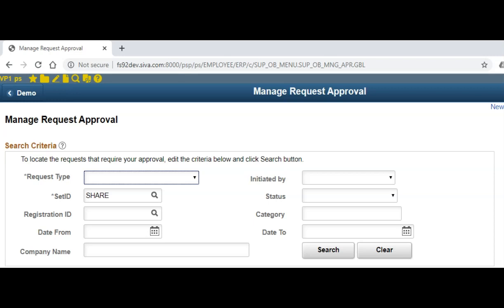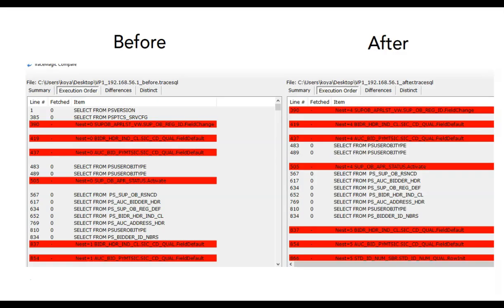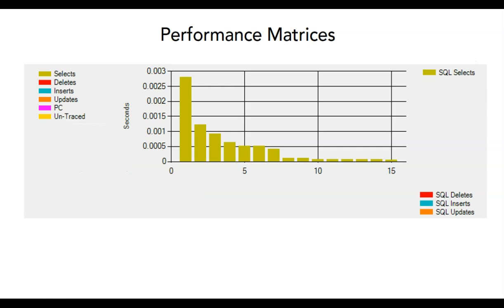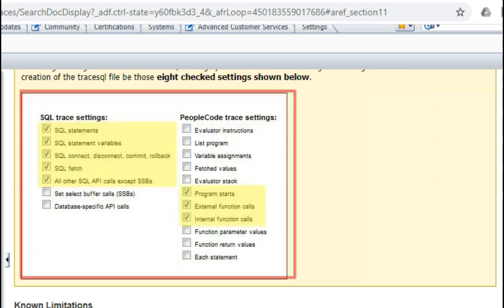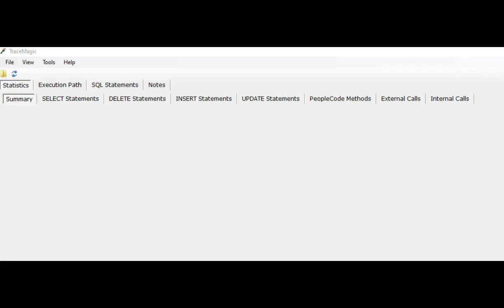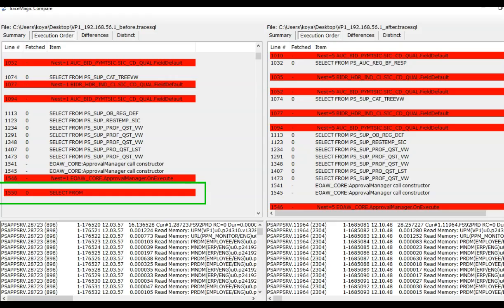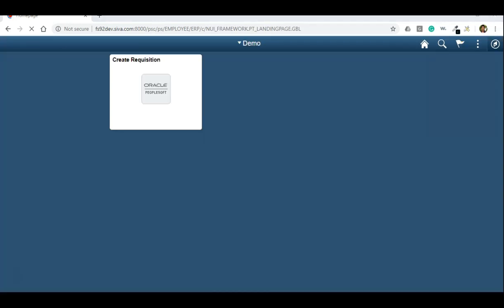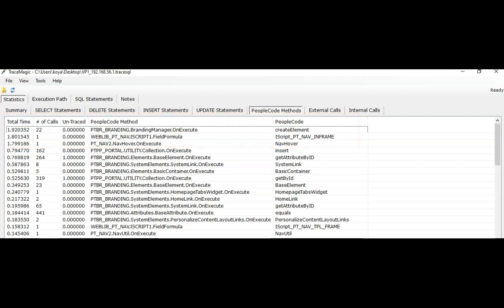PeopleSoft Trace Analyzer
I will demonstrate how to quickly analyze PeopleCode/SQL trace with the help of the PeopleSoft delivered tool. This tool also can analyze PeopleSoft performance issues too.